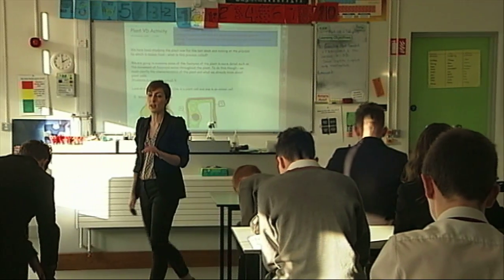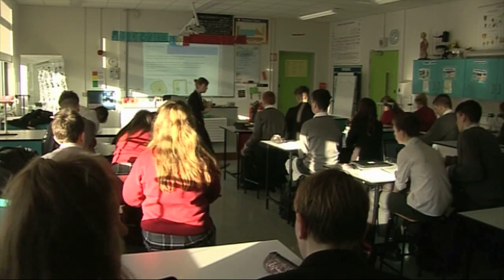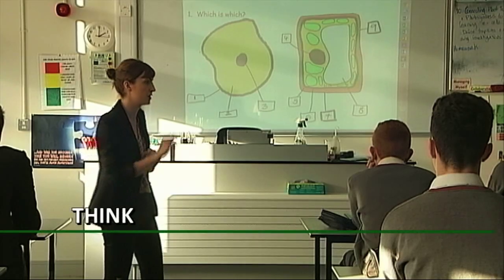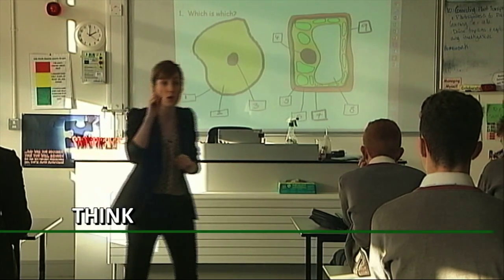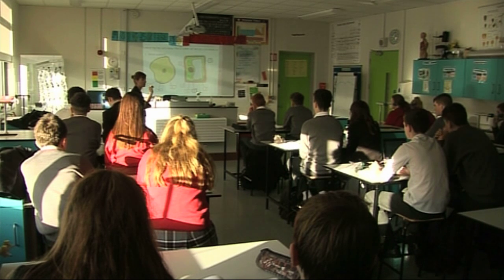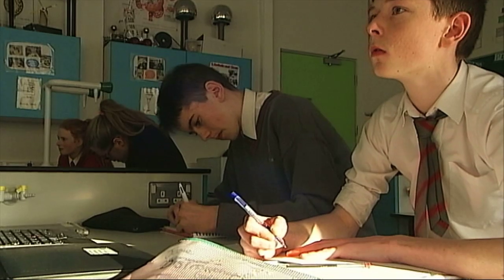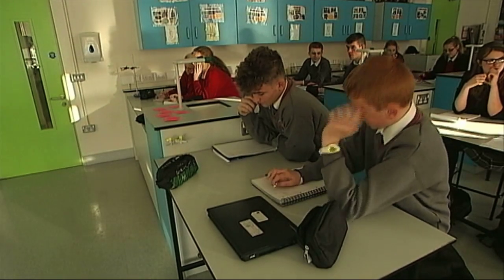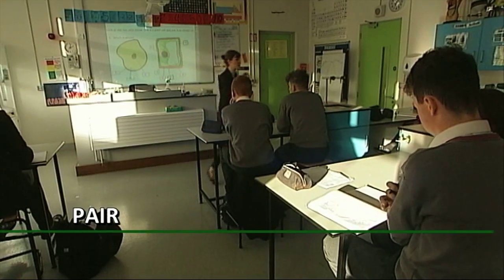THINK.PAIR.SHARE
Junior Cycle for Teachers. Think.Pair.Share. Teaching Strategy